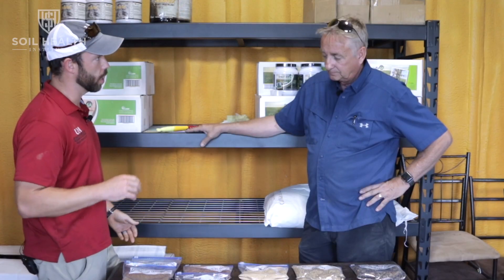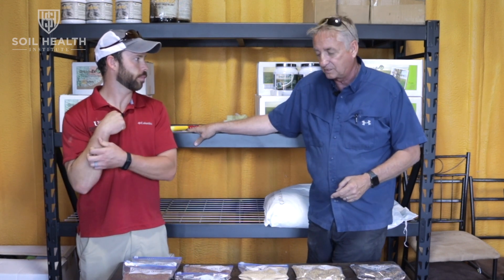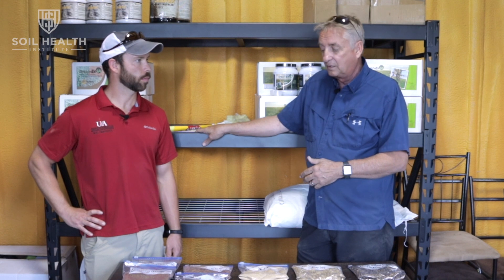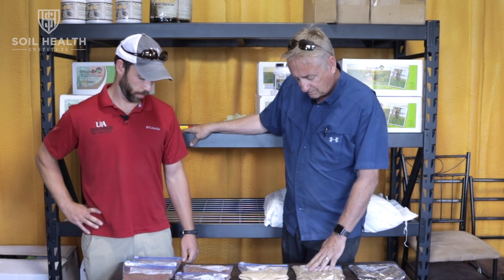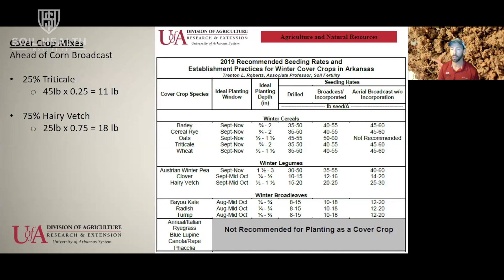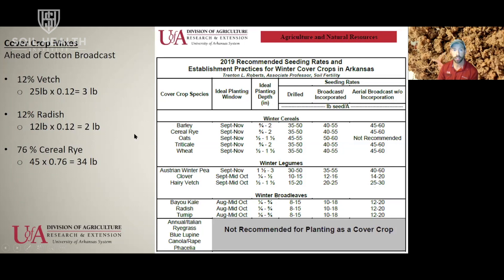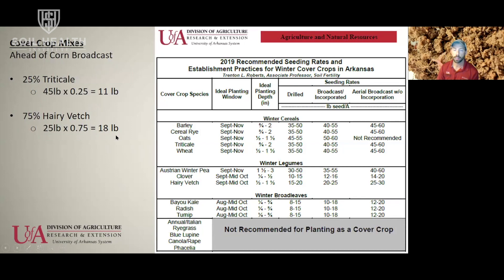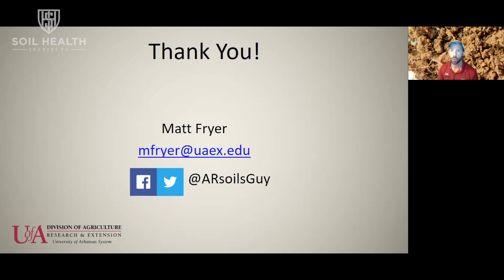Cover Crop Seed Mixes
Mr. Matt Fryer, University of Arkansas Soils Instructor, and Mr. Tim Smith, Soil Solution Cover Crop Specialist, discuss things to keep in mind when putting a cover crop mix together.  Mr. Smith says producers need to start with a specific goal in mind, whether to improve soil structure or provide nitrogen, to make the correct selection.  Plants have different root systems, above ground growth and winter hardiness even if they are in the same group or family. The scientists also discuss matching seeds for broadcasting, the importance of inoculation and increasing seeding rate.

Soil Health Institute Virtual Field Days are a production of the Healthy Soils for Sustainable Cotton project of the Soil Health Institute. Healthy Soils for Sustainable Cotton seeks to expand adoption of soil health management systems on producers’ farms through farmer-focused education and training events delivered by Soil Health Institute scientists, partnering soil health technical specialists and farmer mentors producing cotton using soil health promoting practices. The project aims to improve soil health and expand sustainable cotton production. Additionally, the project seeks to quantify, expand, and verify the productivity and environmental benefits of the soil health management practices used by cotton producers. Healthy Soils for Sustainable Cotton is supported through the generosity of the Wrangler® brand, the VF Corporation Foundation, and the Walmart Foundation.
FOR FURTHER RESEARCH:
To learn more about the University of Arkansas System Division of Agriculture’s soil health programs, visit: